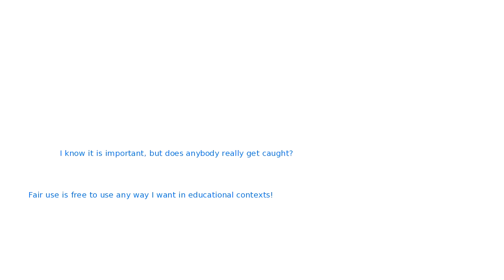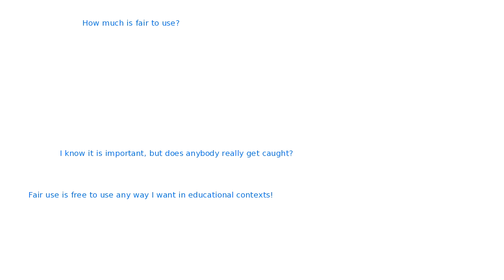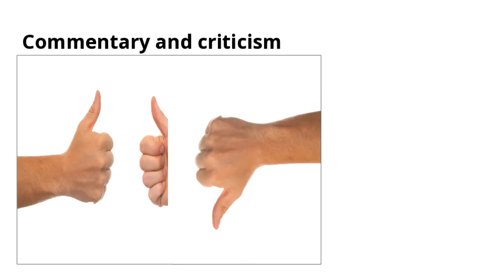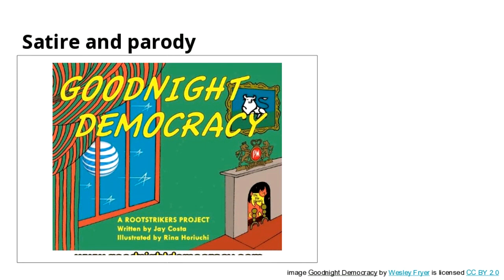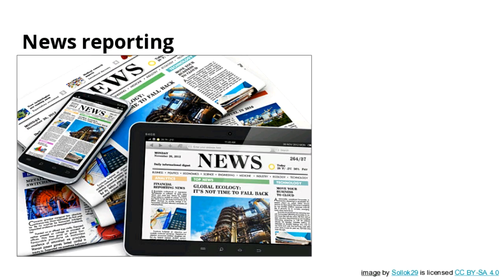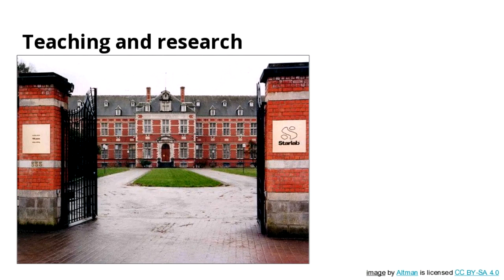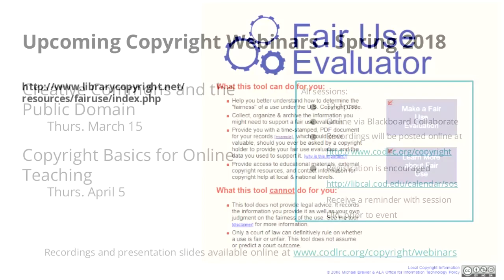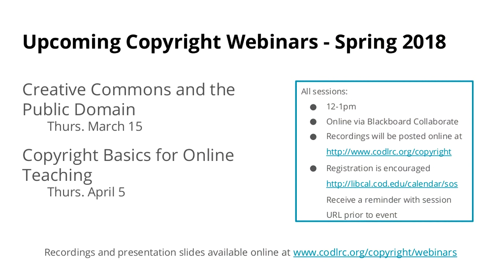Fair Use & the Classroom - 3/1/2018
The doctrine of fair use provides educators, among others, with the right to use a certain portion of copyrighted acts under certain conditions.

Learn how to determine the "fairness" of a use under the U.S. Copyright Code.